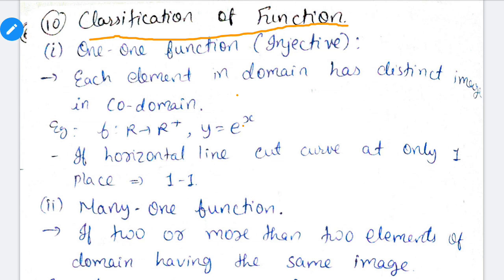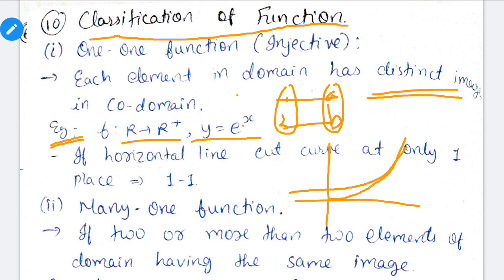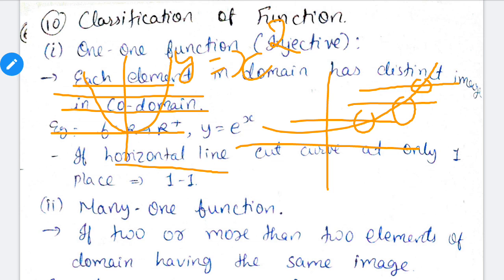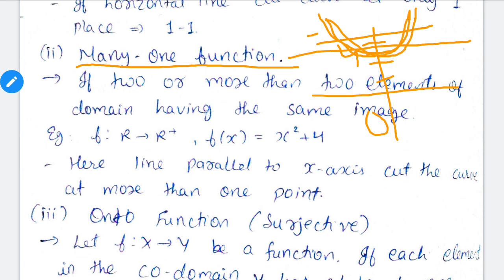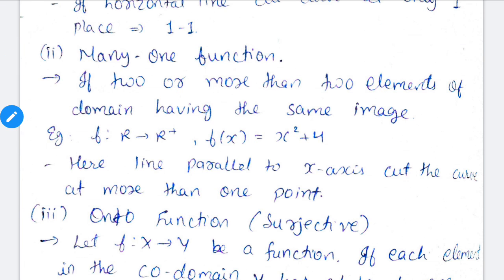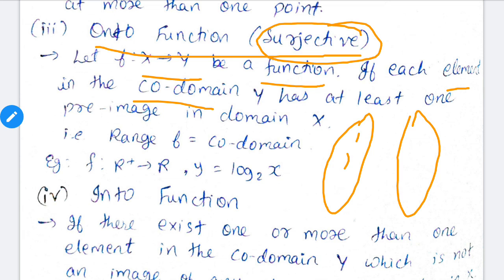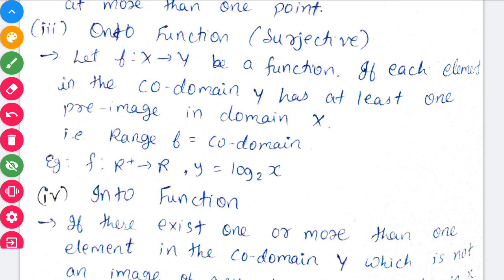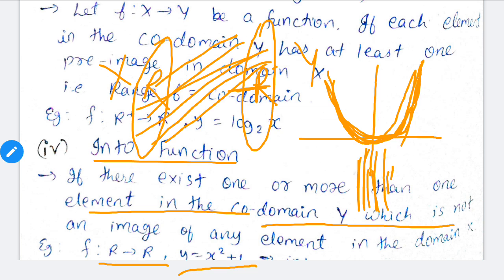Classification of Functions || D.C. || Part-7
Hello everyone

This is a basic course of Differential Calculus for IIT JAM mathematics aspirants, and for other competitive exams. In this I have discussed classification of Functions in past-7. I have made this course such that a zero level student can also understand it easily. This course  is also useful for other competitive exam. In  this I will cover whole syllabus from basic to higher level. I will more focus on graphs. I will discuss theory in short and will solve more examples because in calculas practice is required. The more you practice, more perfect you become. Hope you will like this course.